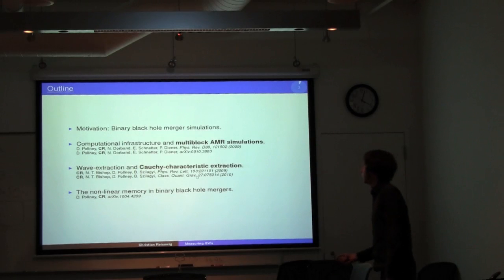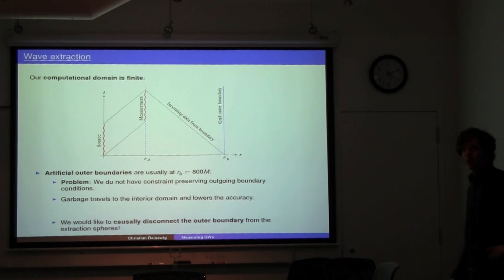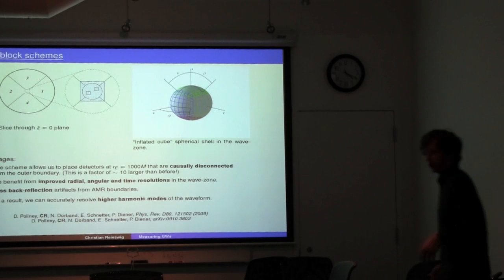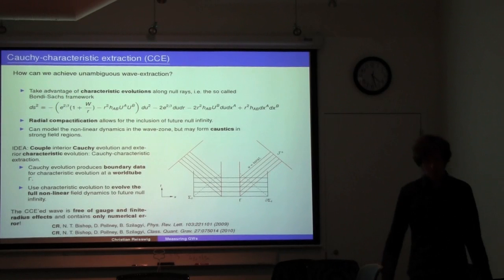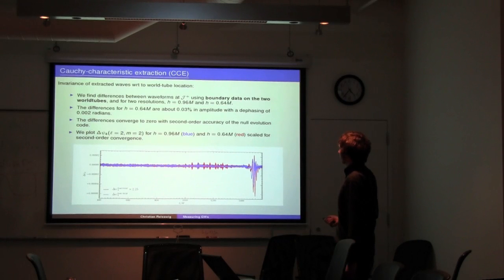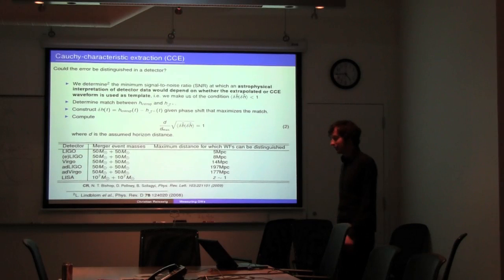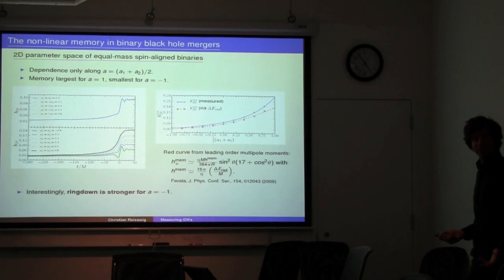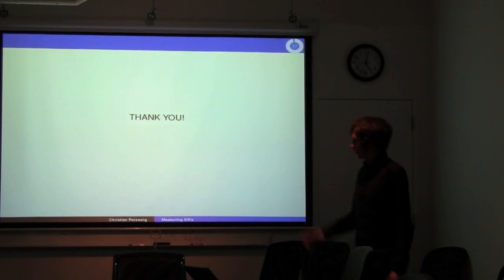CaJAGWR seminar by Christian Reisswig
Caltech, 10/05/11

Cauchy-characteristic waveform extraction from binary black-hole inspiral and merger simulations